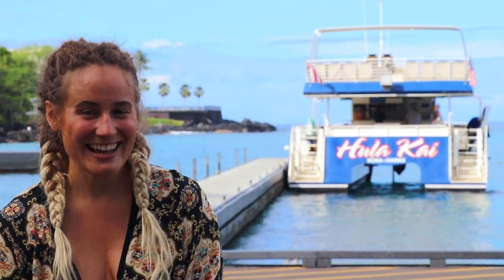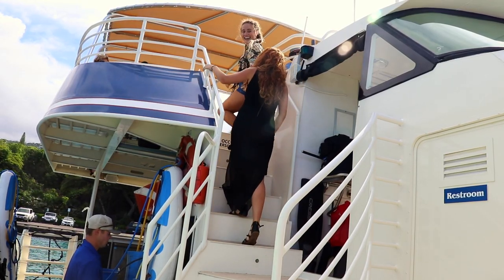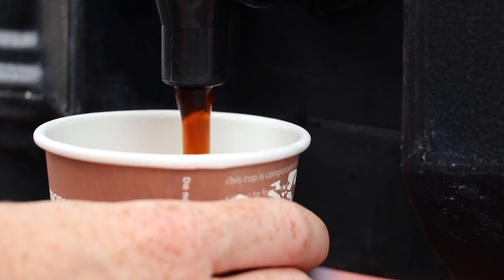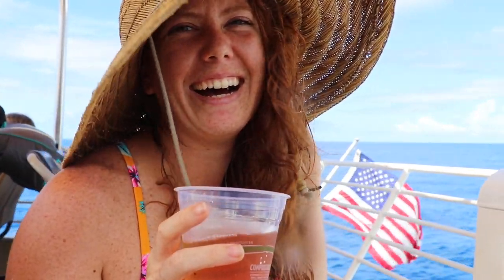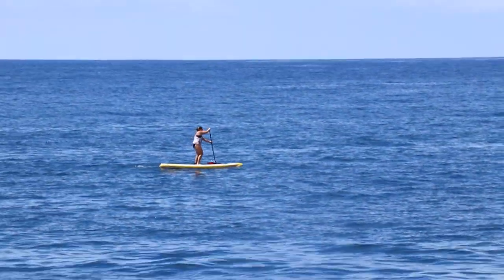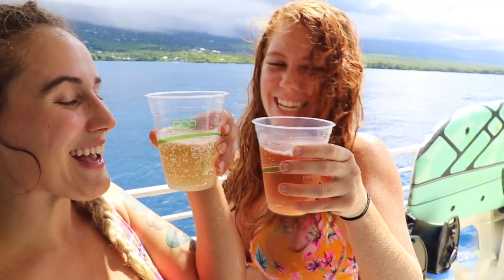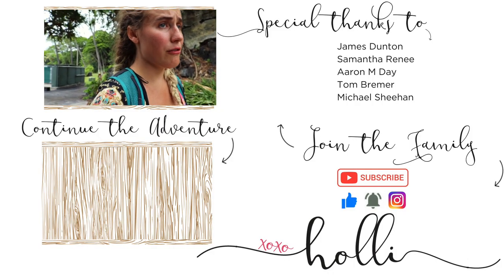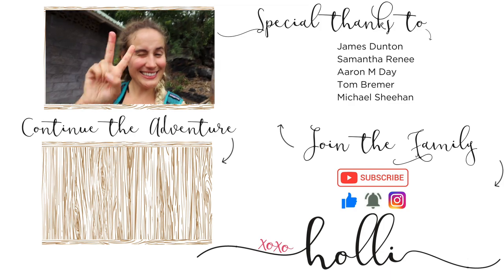snorkeling with an underwater rocket?!!? // Deluxe Snorkel Cruise in Hawaii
credits ♫
→ Ikson - Stardust

xoxo